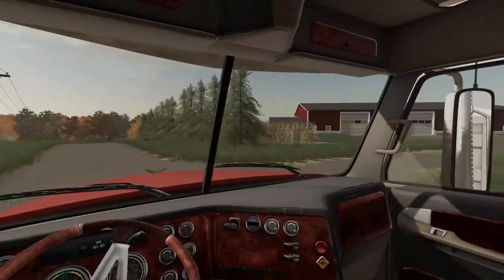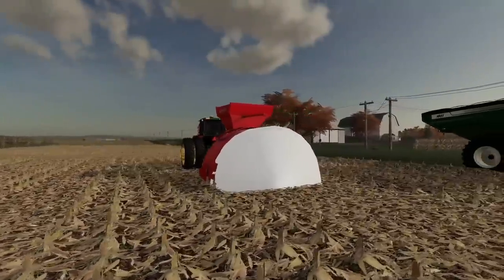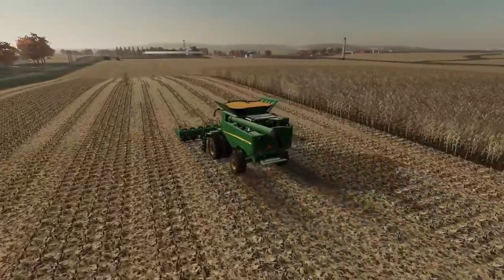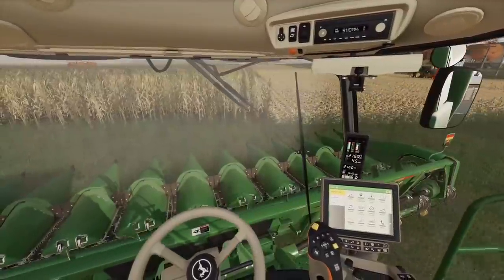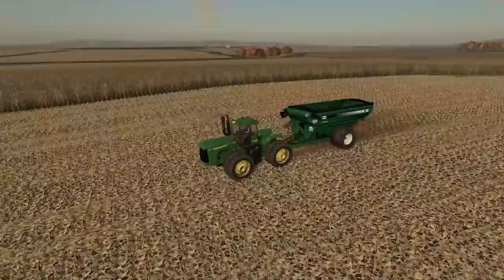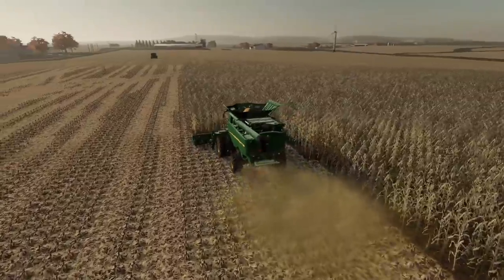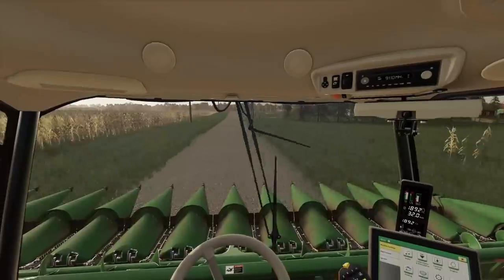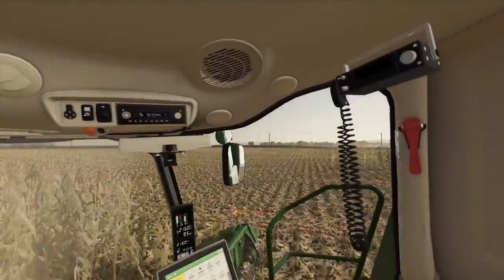IOWA CORN HARVEST! NEW $80,000 GRAIN BAGGER | (FLINT HILLS RP) FARMING SIMULATOR 2019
today we head out to the field and get to work harvesting & filling up the new $80,000 grain bagger. hope you guys enjoy (:

FREQUENTLY ASKED QUESTIONS:
1. how do i download mods for farming simulator 19 on pc? here i have made a detailed video on how

3. what do you play on? PC